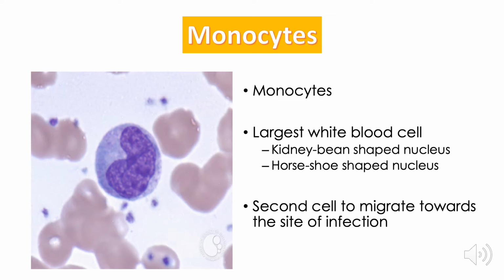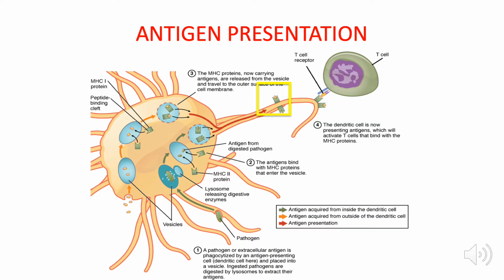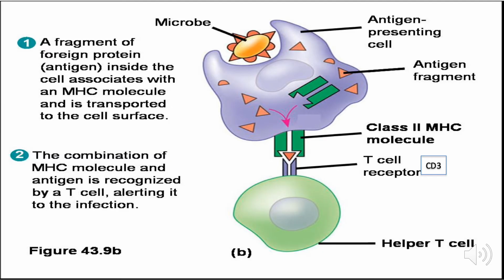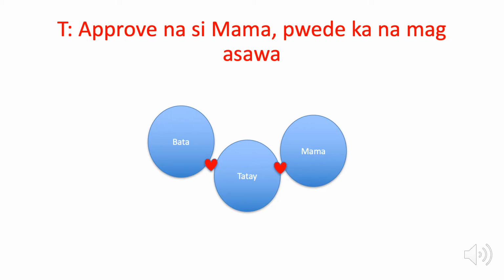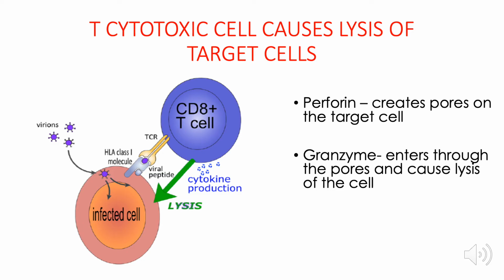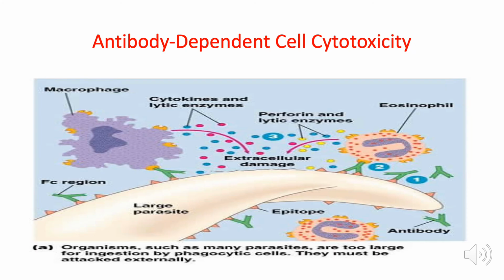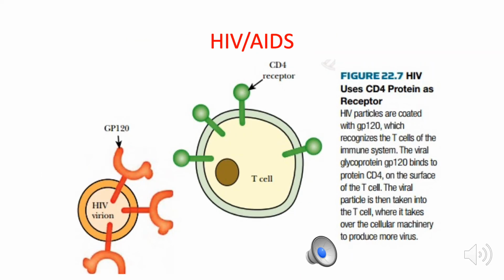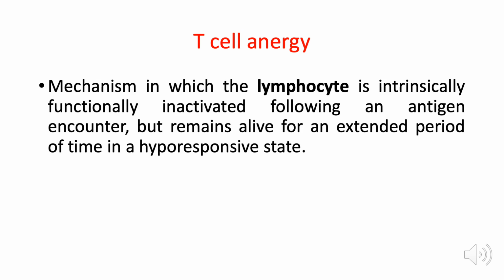Introduction to Immunology Part 2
Introduction to Immunology Part 2 Lecture for SPC BSMLS 3 Students